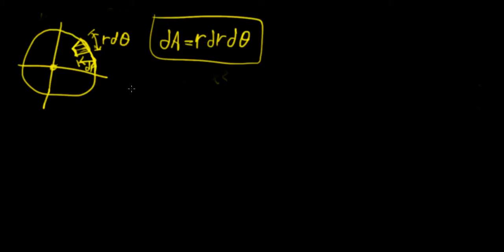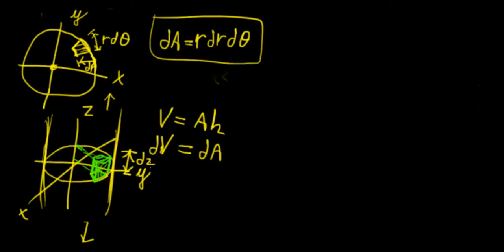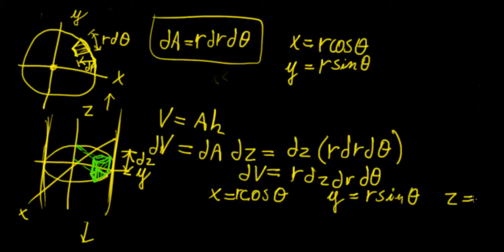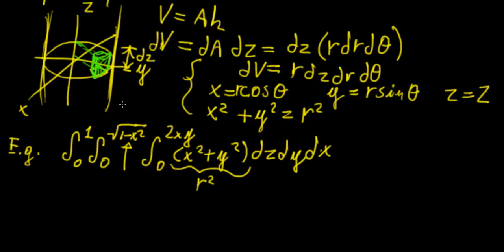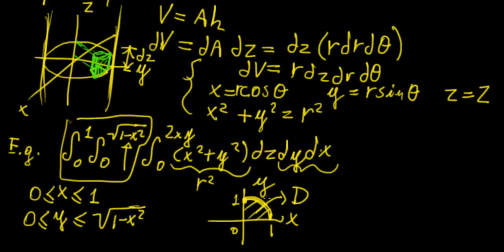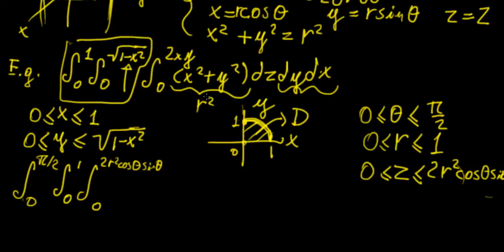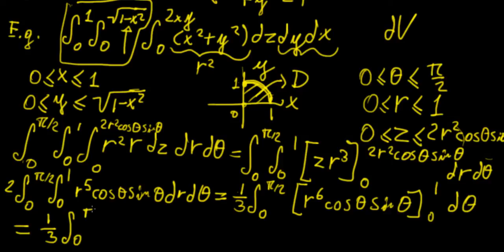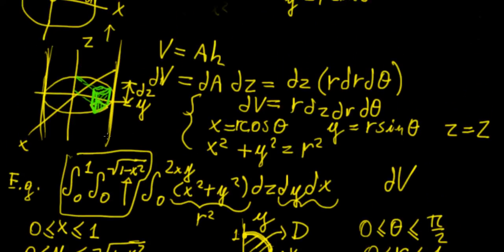Cylindrical Coordinates | Calculus in a Nutshell | LetThereBeMath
In this video we derive the parametric equations for cylindrical coordinates and use them to evaluate more complicated triple integrals.